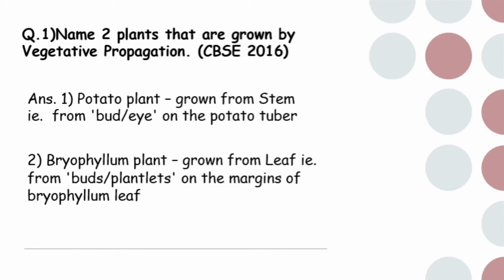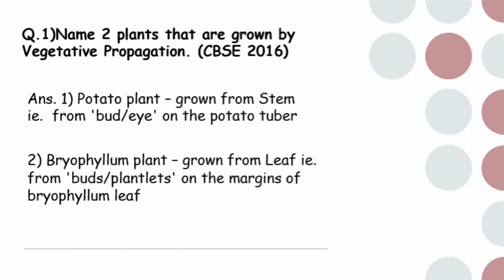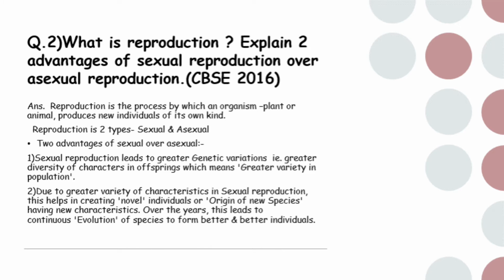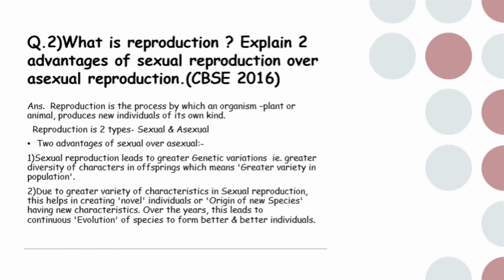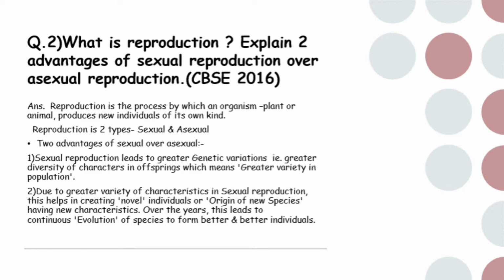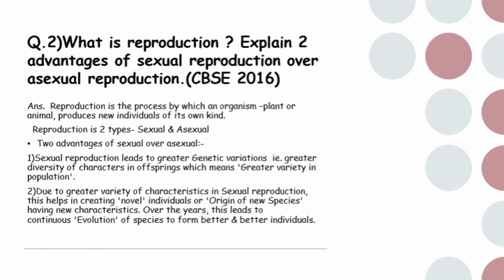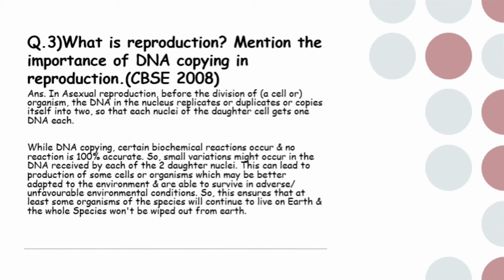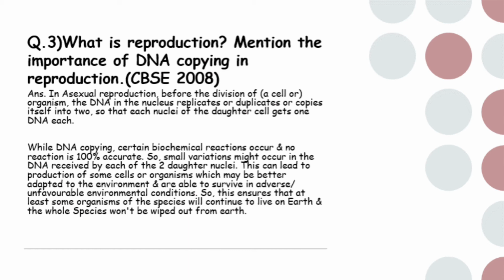Important Previous Years’ CBSE Questions with Solved answers Class10 Biology Chapter 8